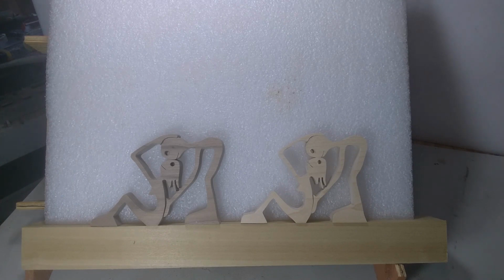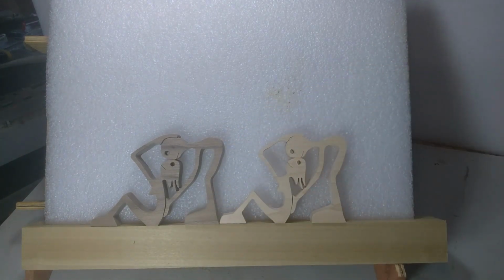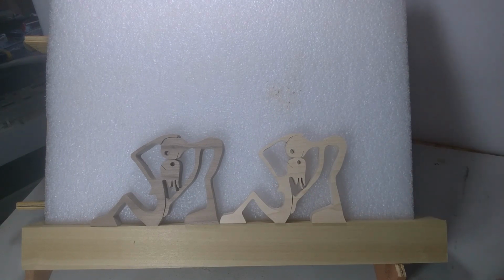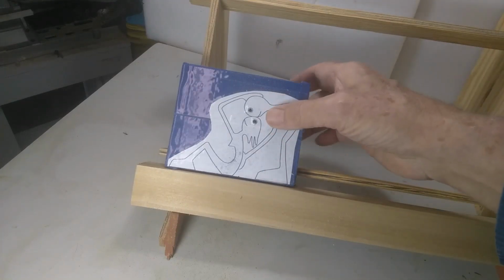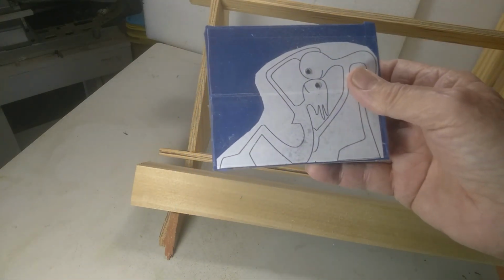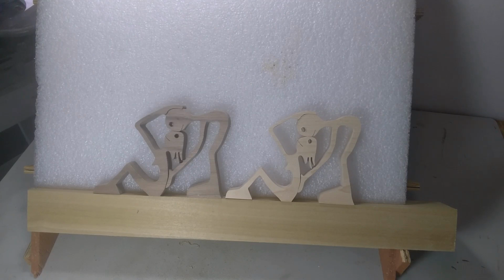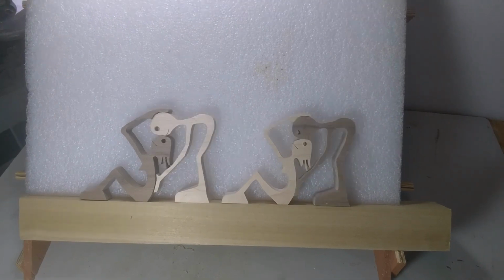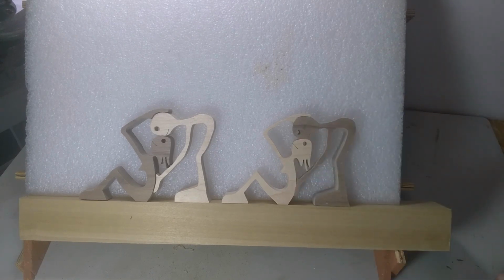Scroll Saw Valentine Couple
This pattern is in "Scroll Saw Woodworking & Crafts" Magazine issue number 90, Spring of 2023.  I stack cut two of different woods half inch thick.  The article with the pattern recommended three quarter material but I wanted to stack cut so I used the thinner wood to make the cut easier.